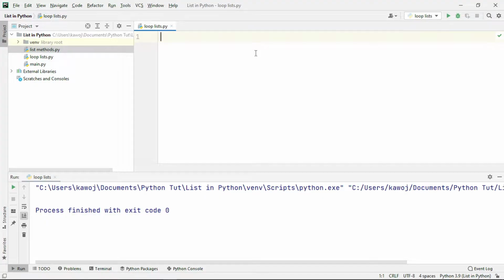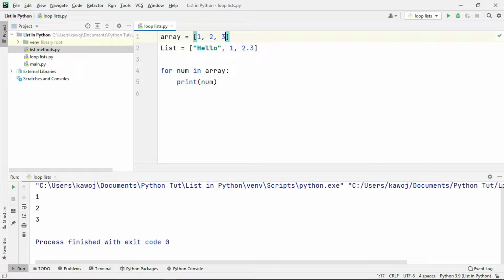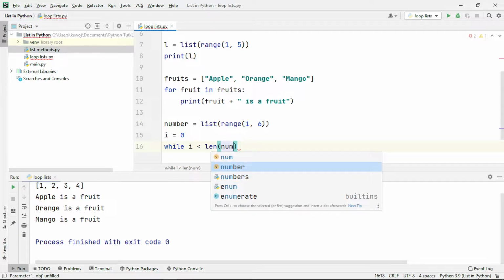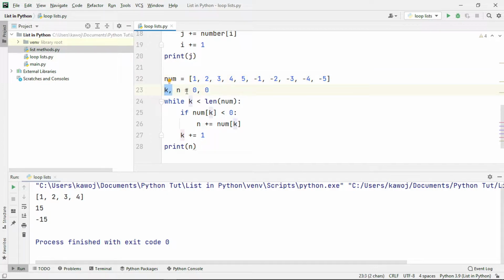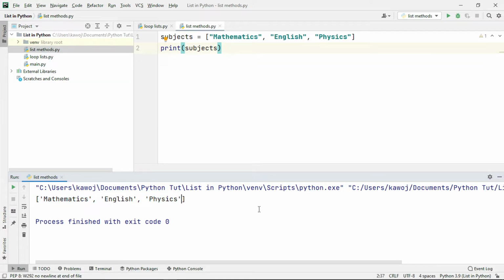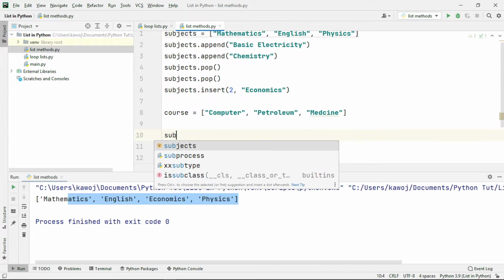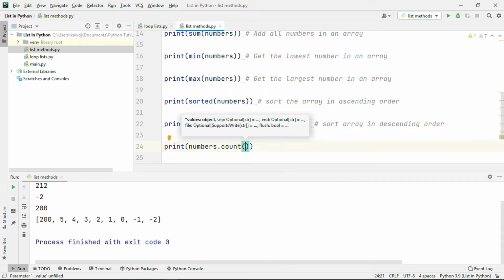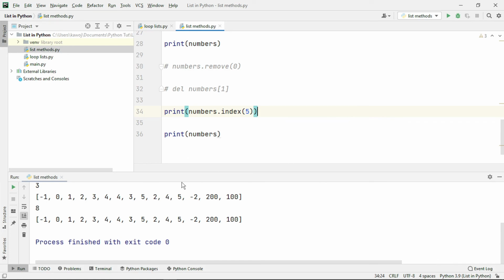Python Tutorial 10 - Lists & Arrays in Python | Always Appear